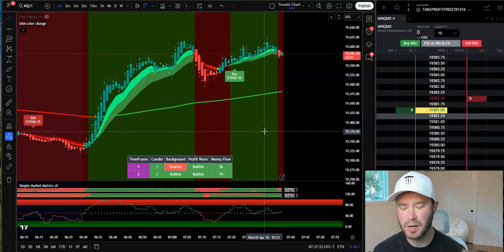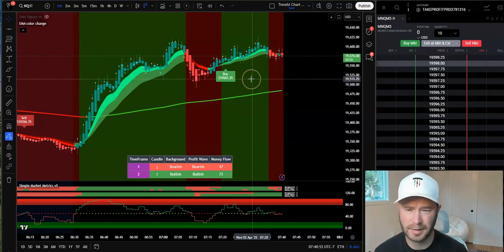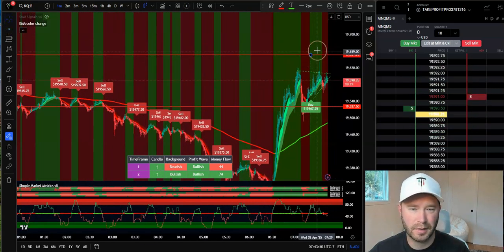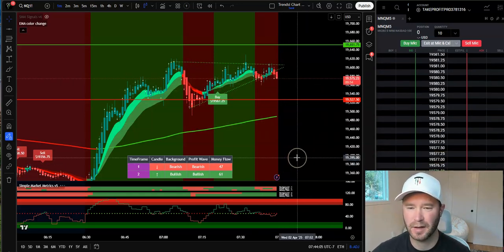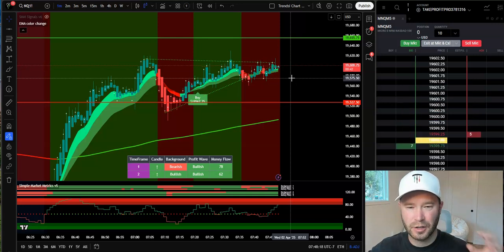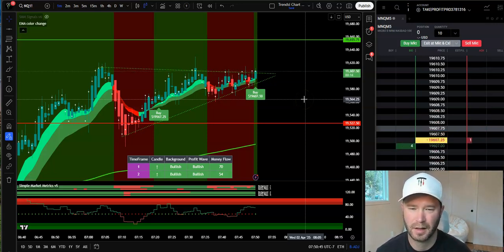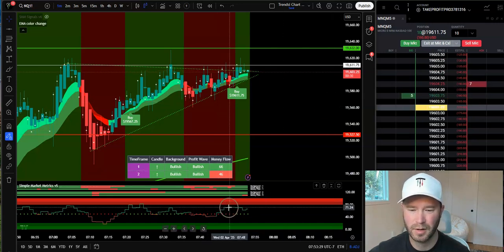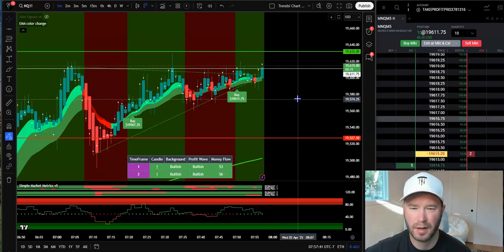🔴 LIVE Wedge Formation Trading NQ Futures [ $250 X 5 = $1,250 ]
👨🏿‍🤝‍👨🏿 For Private 1 on 1 Training Book Here!